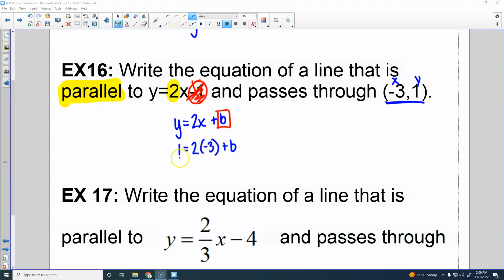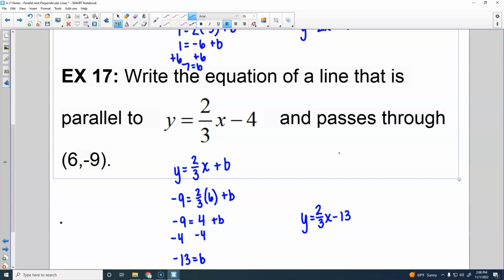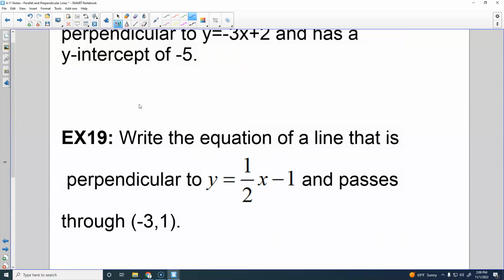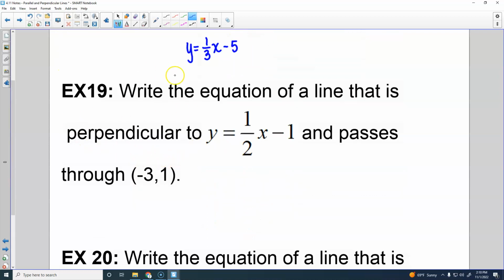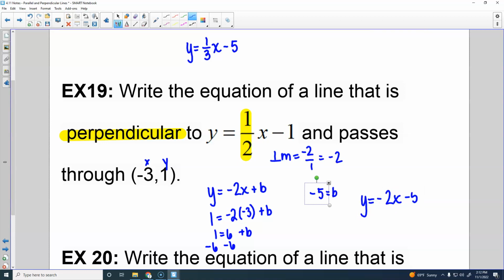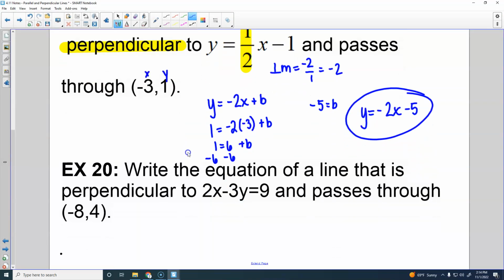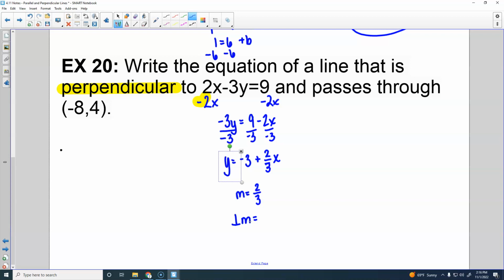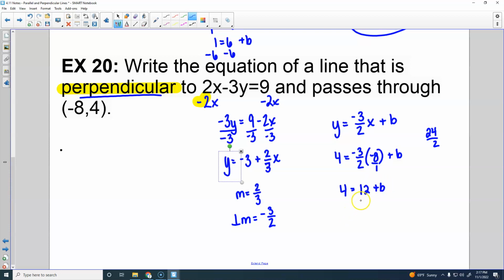Foundations: Notes 11/1